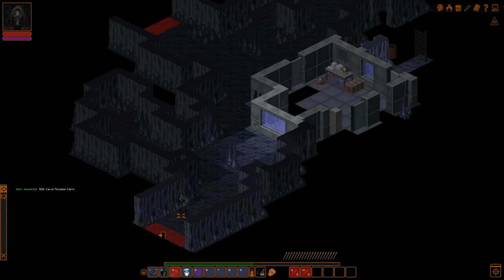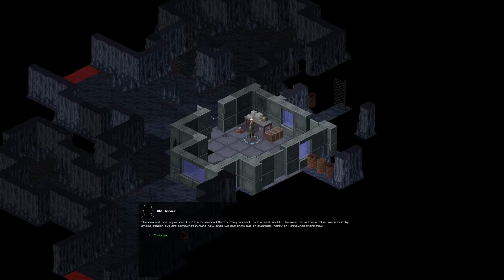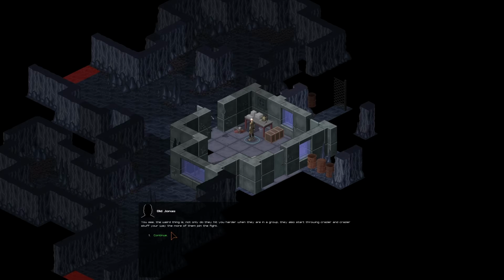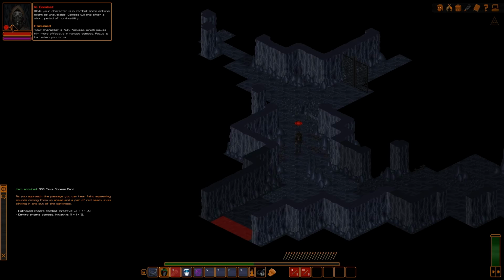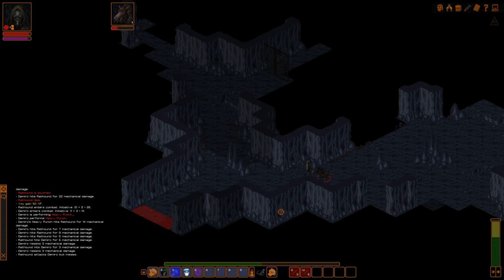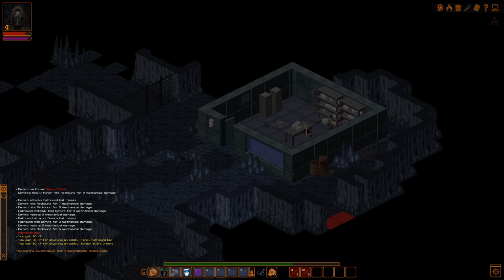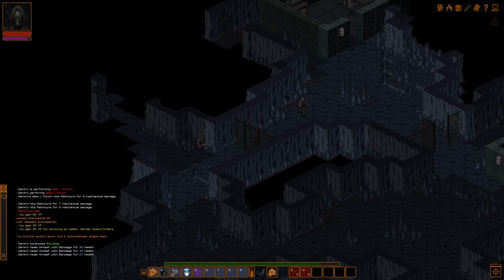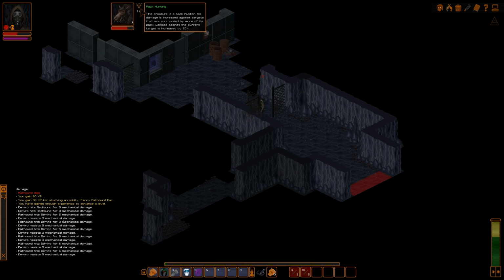Underrail - Lets Play - Part 4 - Rat Hound Tissue Sample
Join me as we journey through the game Underrail, set in a post apocalyptic future were mankind lives in whets left of the old rail system that once connected mighty empires together replaced by a few small factions vying for control over all.